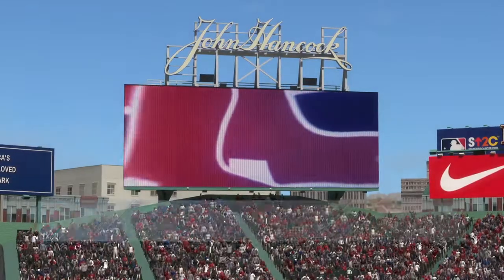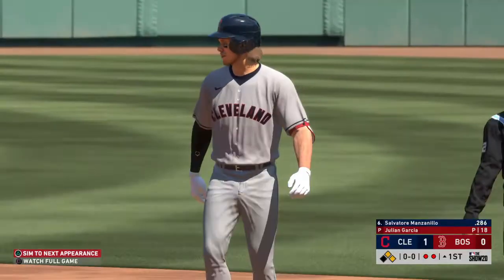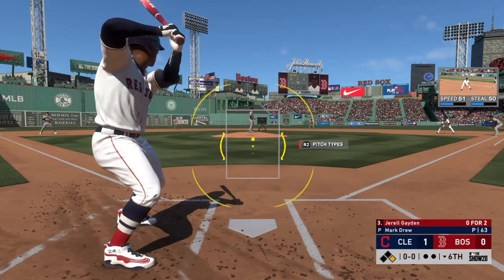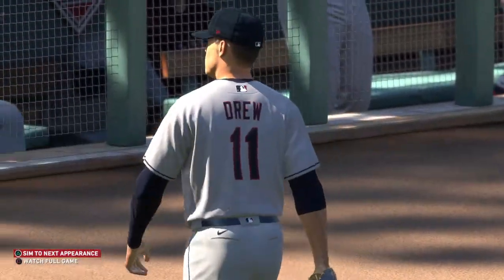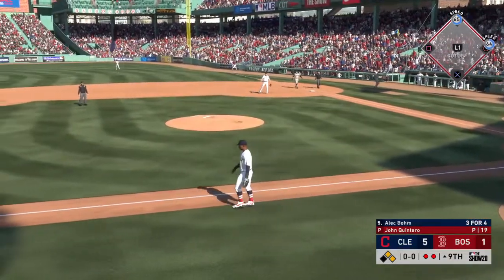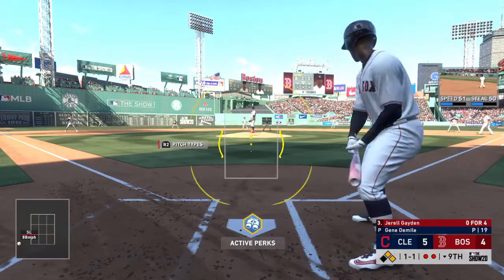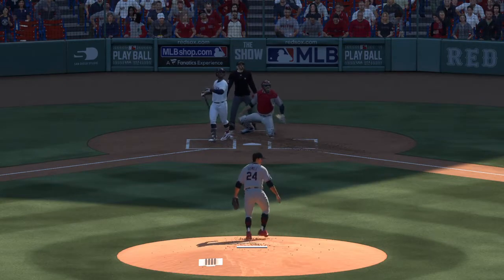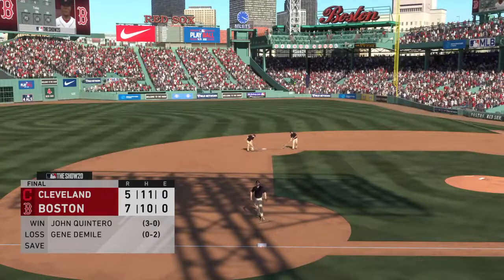Series Win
The Red Sox go for the series win against the Indians in the rubber match